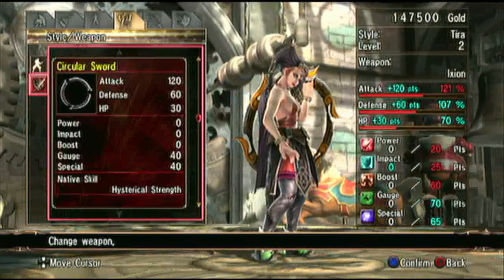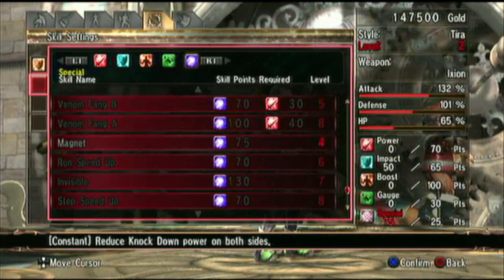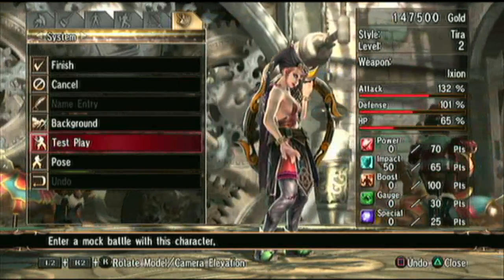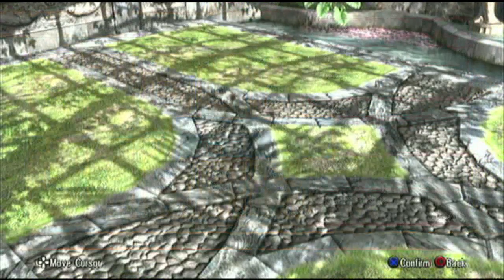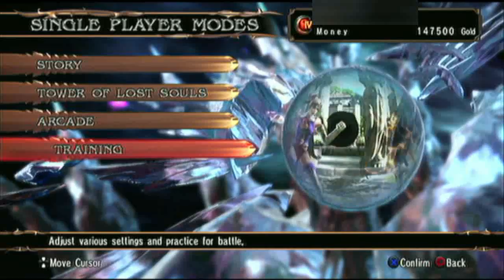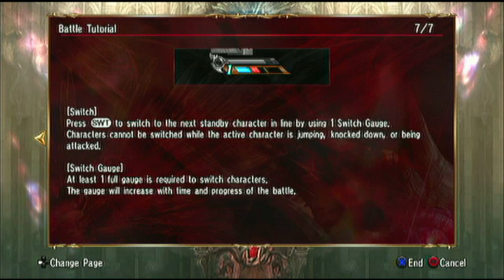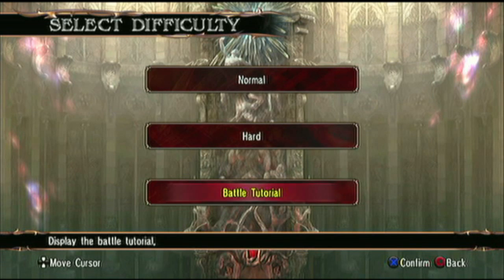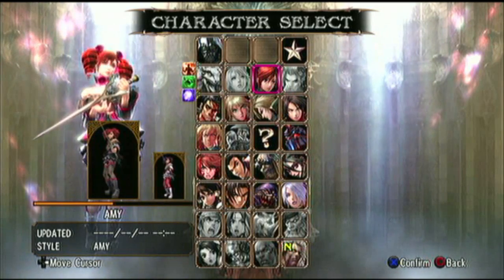Let's Play Soul Calibur IV #3 Menu part 3 & Starting Amy's quest